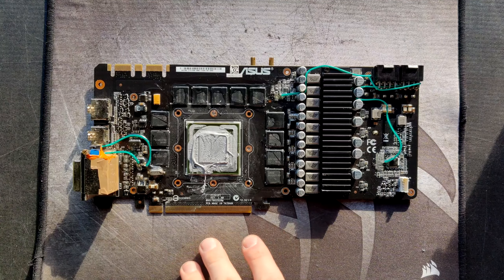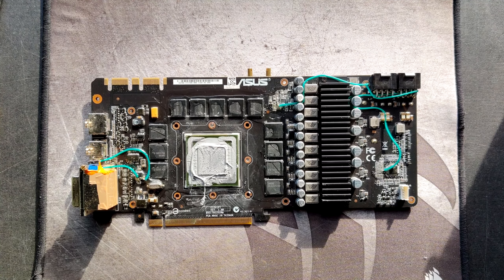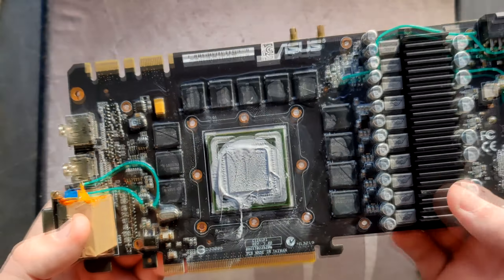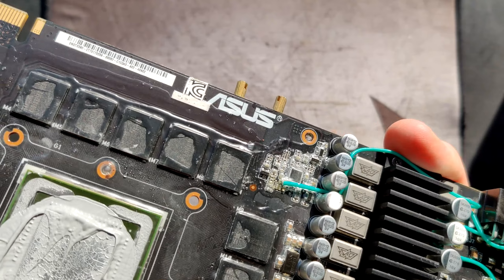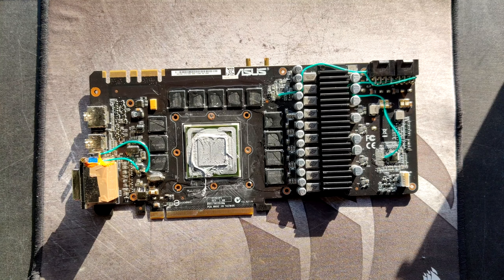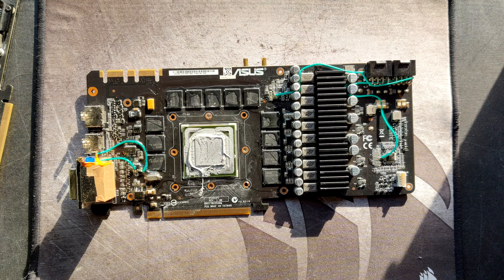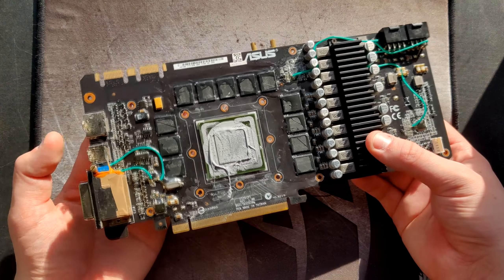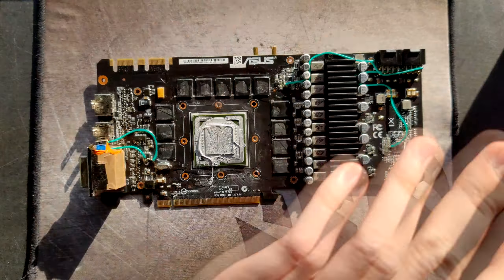GTX 580 DCUII Sub Zero Overclocking Results